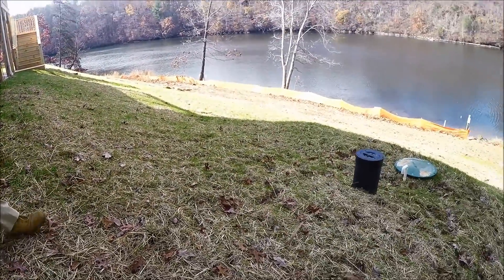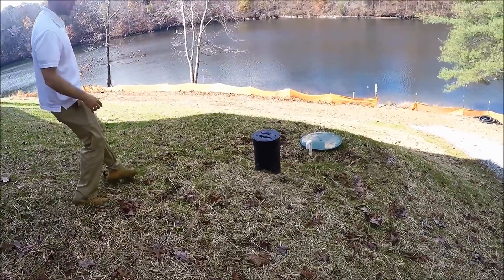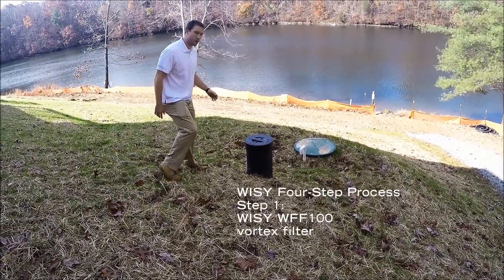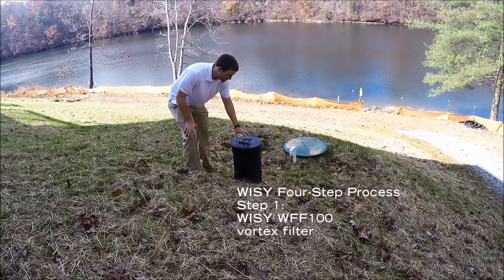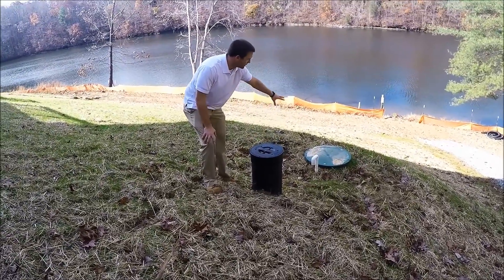Rainwater Filter Operation WISY WFF100 and WFF150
Shawn Crawford discusses the general operation of the Vortex Filters as well as the routine maintenance required.

The WISY WFF100 or WFF150 are perfect pre-filters for small to mid-size collection areas for rainwater harvesting. Shawn Crawford discusses the general operation of the Vortex Filters as well as the routine maintenance required.

Shawn: One of the big things with rainwater harvesting, it's collected from every downspout. As you can see here, every downspout is going to have an adapter into a PVC pipe which actually ran underneath the ground. Every single downspout's connected at one point right around here underneath the ground. From there, we run it into our pre-filtration, which is the WFF100 WISY Vortex Filter.

After it's filtered, the clean water is going to go into the tank. The dirty water from the filters actually go out and into the overflow lot. In order to maintain this filter, you have to take the filter out, clean it off with Simple Green or put it in the dishwasher. You can actually wash it that way as well. You need to maintain it at least twice a year is what we suggest. I've had some customers that do it annually, but we recommend twice a year.